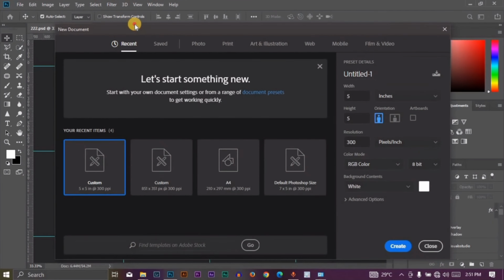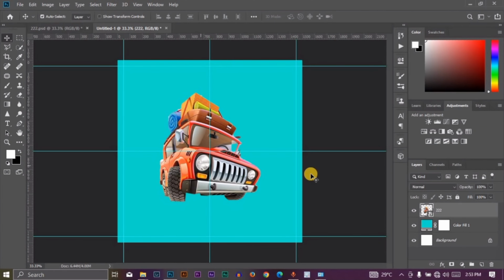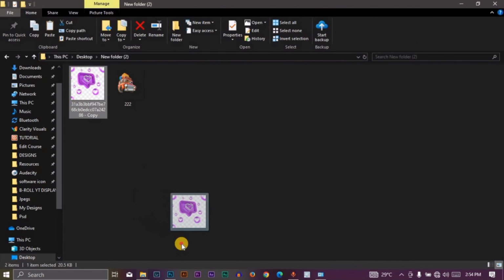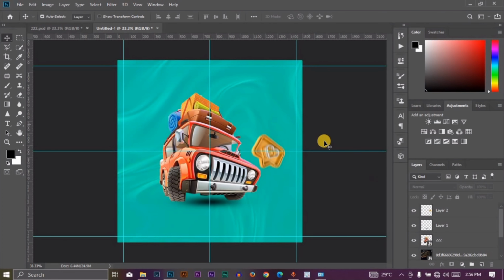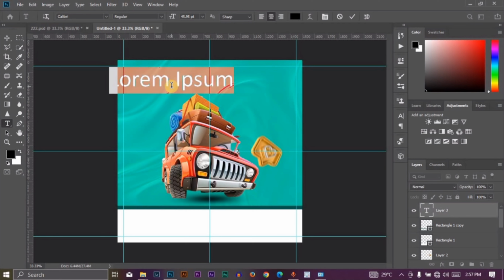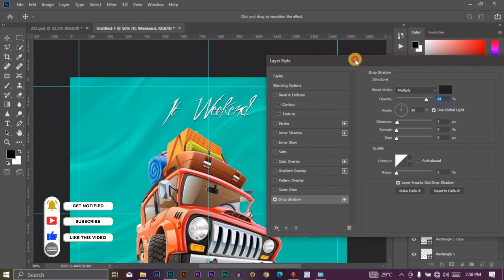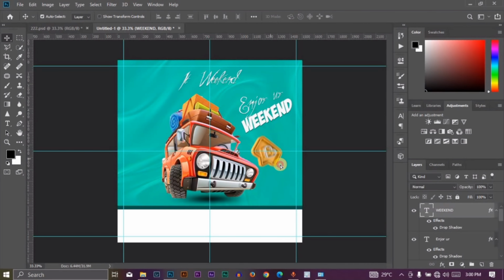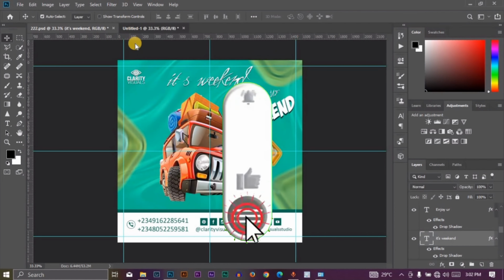How to design social media design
Welcome to Clarity Visuals! In this tutorial, you'll learn how to create eye-catching and effective social media designs that boost engagement and help build a strong visual identity across platforms like Instagram, Facebook, Twitter, LinkedIn, and more.

Whether you're a beginner or looking to improve your content design workflow, this video walks you through professional techniques to craft visuals that stand out in crowded feeds.

 What You’ll Learn:
How to plan social media content visuals
Choosing the right colors, fonts, and layouts
Tools to use (like Photoshop, Canva, or Figma)
Designing for different platforms (IG posts, stories, YouTube thumbnails, etc.)
Branding tips to make your content instantly recognizable
Exporting and optimizing designs for high quality

Perfect for content creators, small businesses, social media managers, and graphic designers looking to improve their online presence!